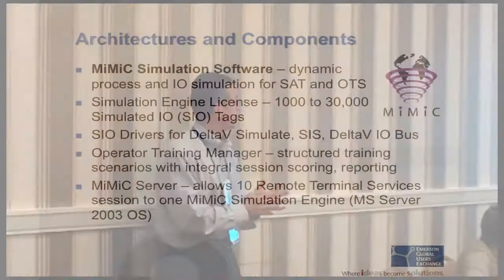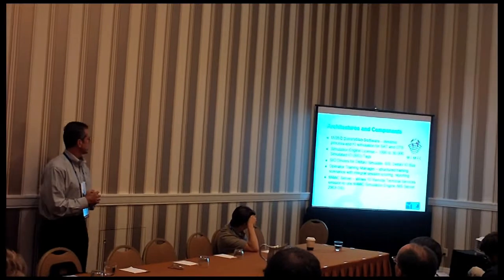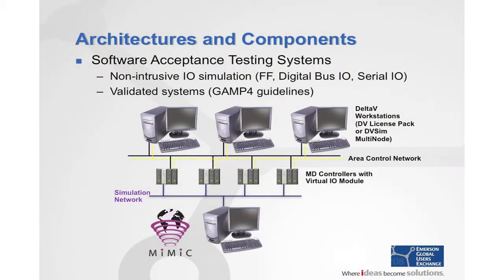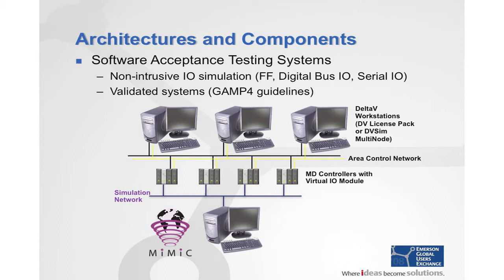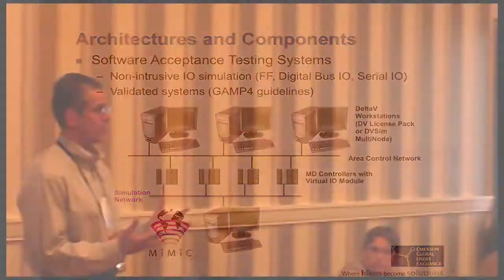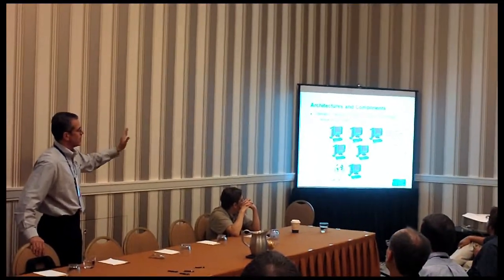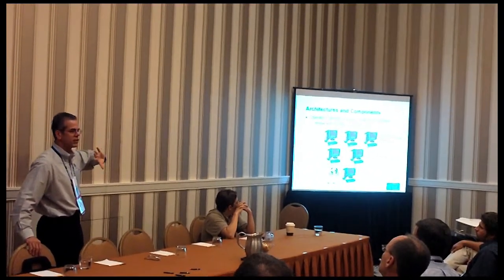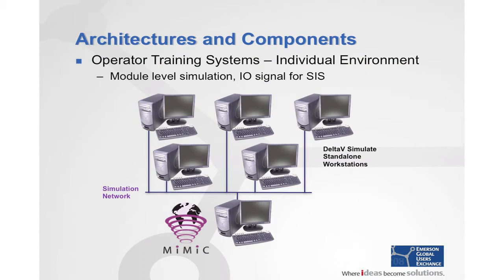Simulation for DeltaV (2/4)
Martin Berutti's DeltaV and MiMiC presentation for the Emerson Exchange, October 2008.